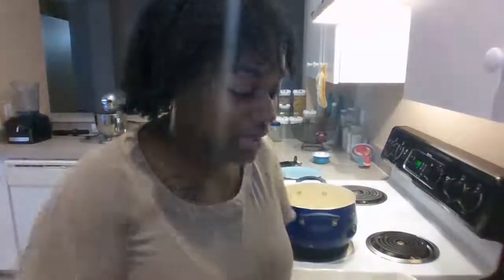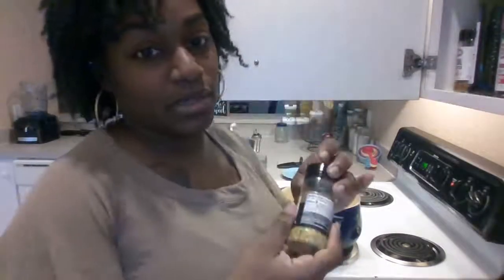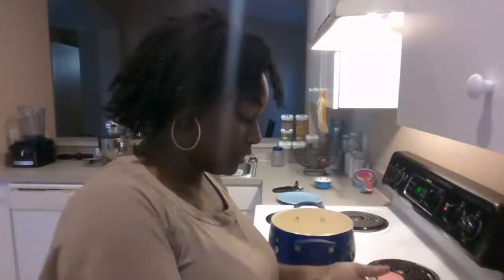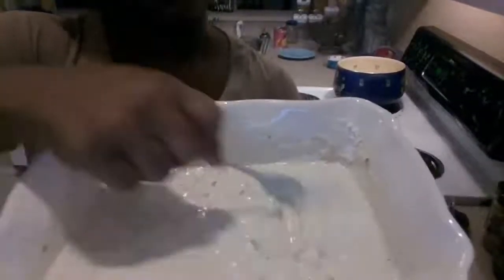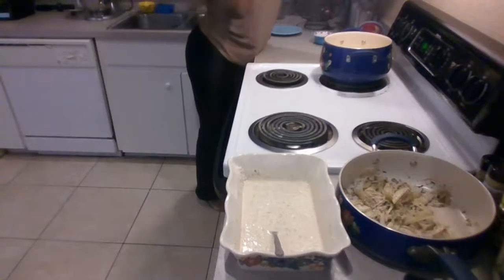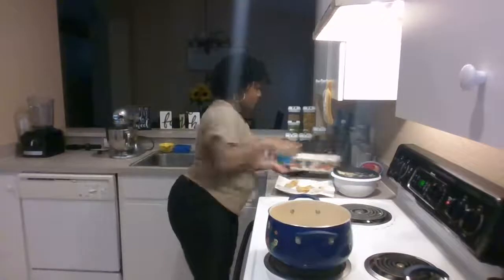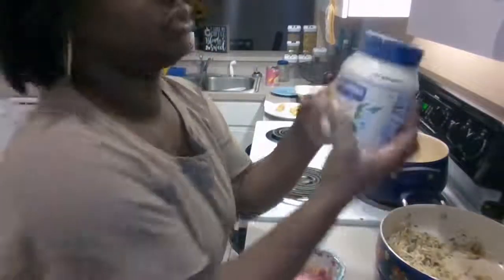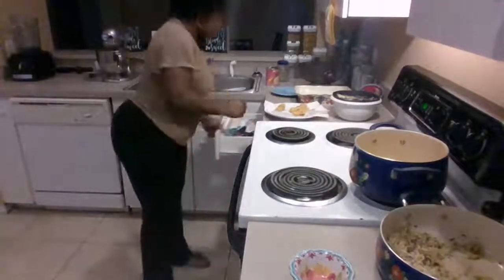Fried Fish Using Banana Blossom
Today I'll be taking you on this banana blossom ride...well, not really, we're just frying fish!! Enjoy!!

Banana Blossom Facts:
It has a potent nutritional profile. Banana flower is packed with essential minerals such as phosphorous, calcium, potassium, copper, magnesium, vitamin C and E, and iron, vital for several bodily functions. Banana blossom, also known as Banana flower, is a good antioxidant source.